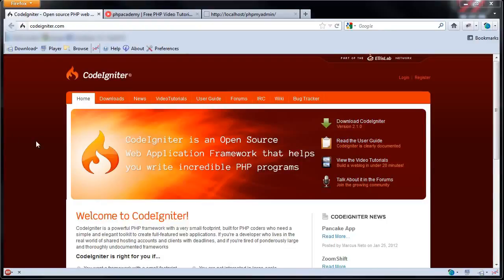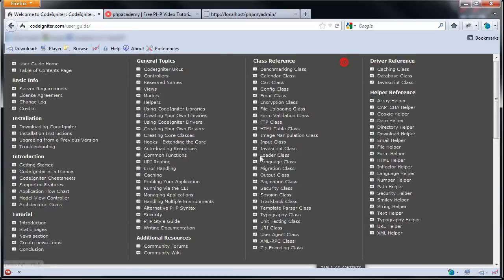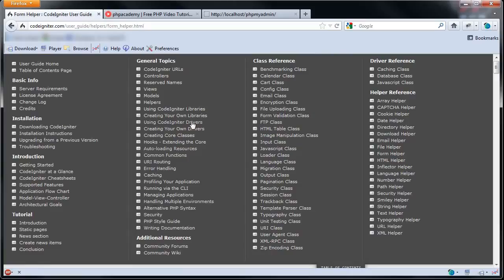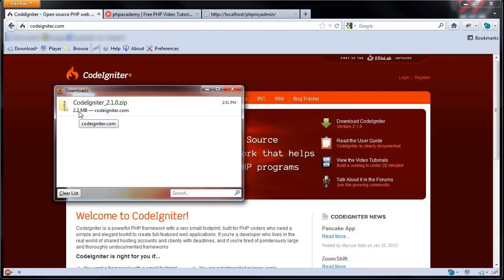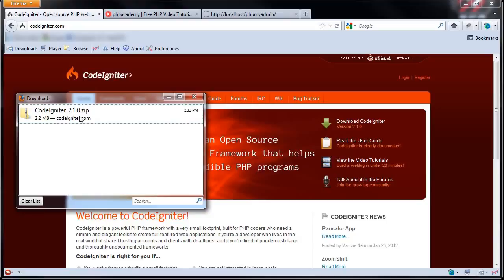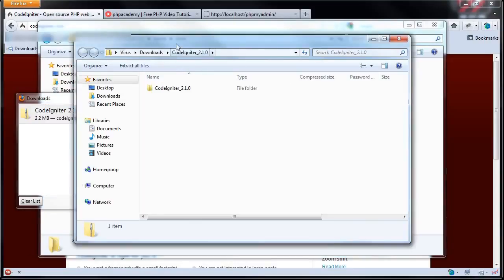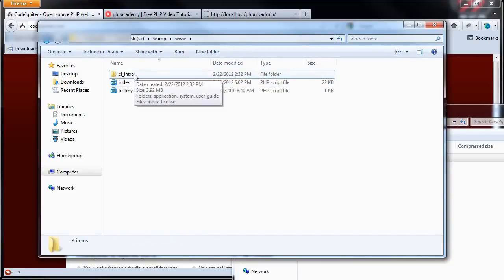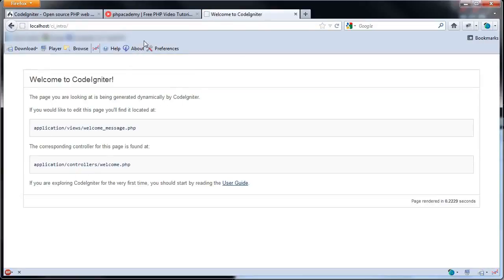01 Introduction to CodeIgniter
codeigniter crud